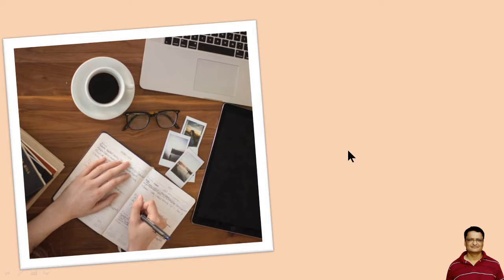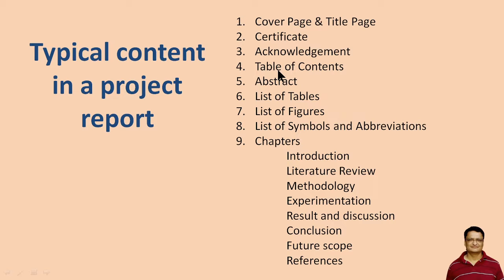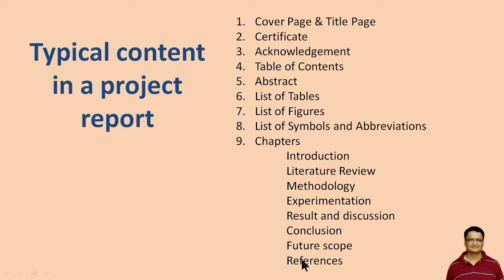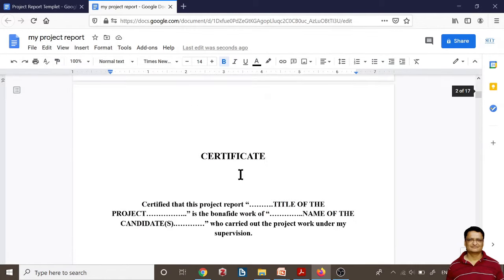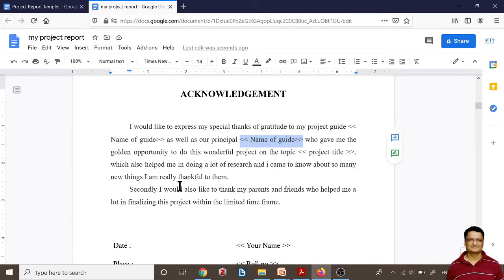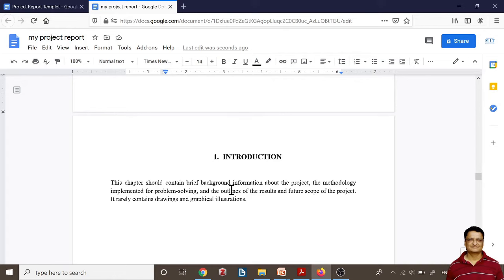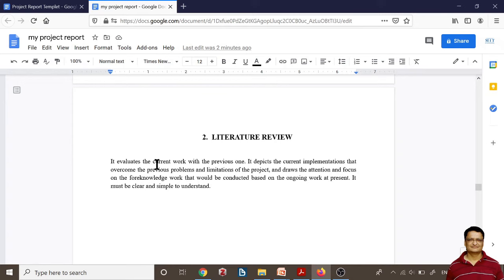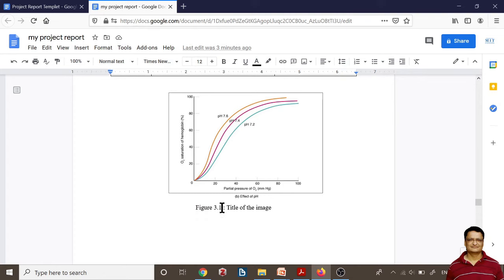How to write a project report for college | Project report format | Project report templet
Here is a link for Project report templet
50 + Videos
35 + Lessons
40 + Solved Problems
⌚ Video Timeline ⌚
0:00 - Introduction

how to write a project report in ms word